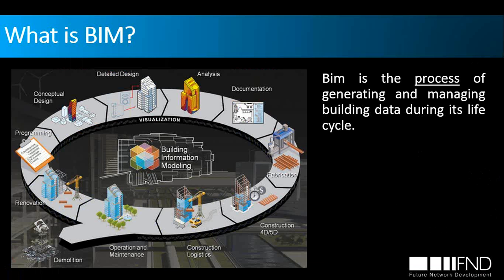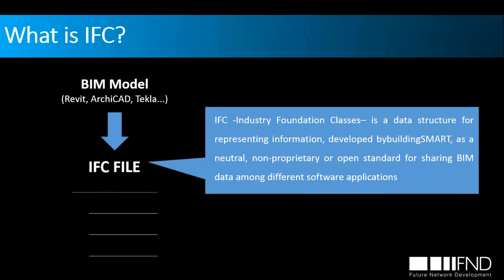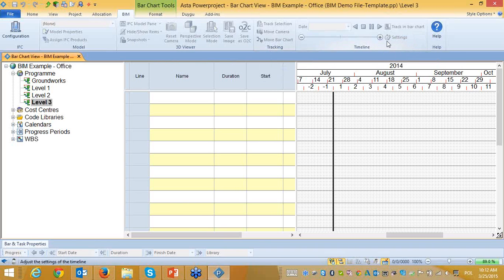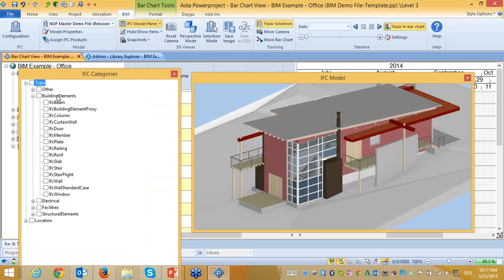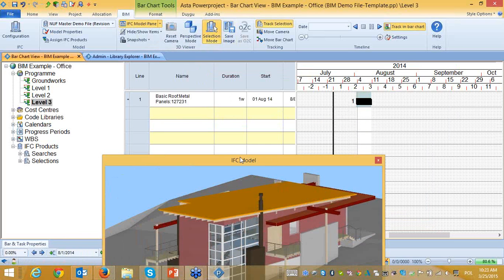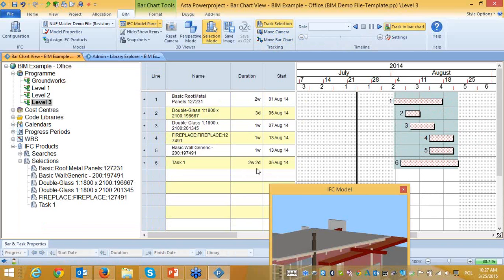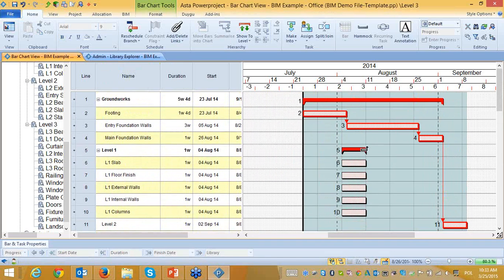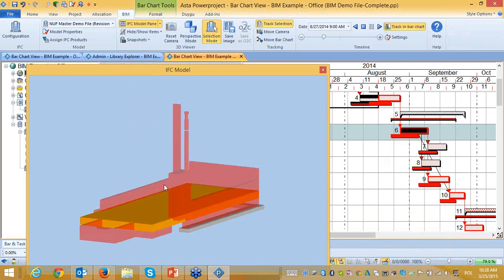An Introduction to Asta Powerproject BIM - A17